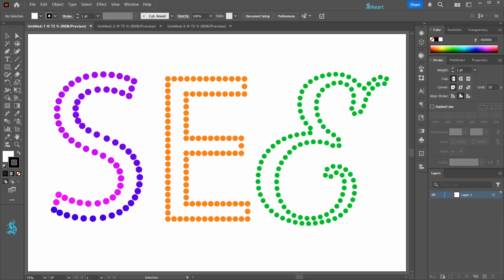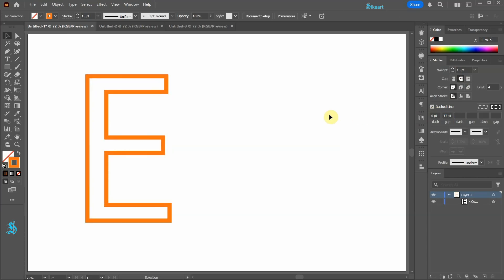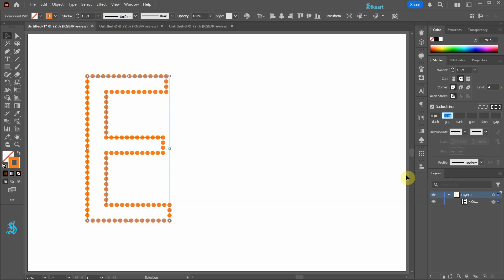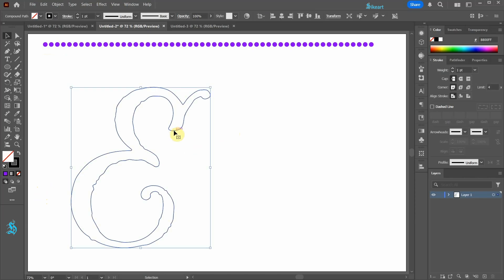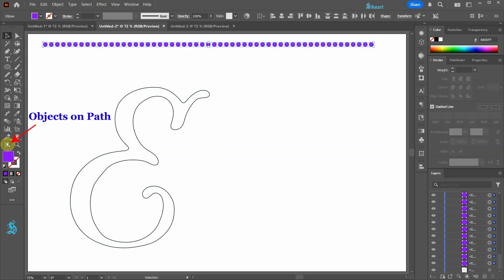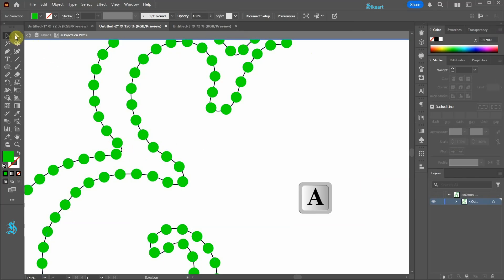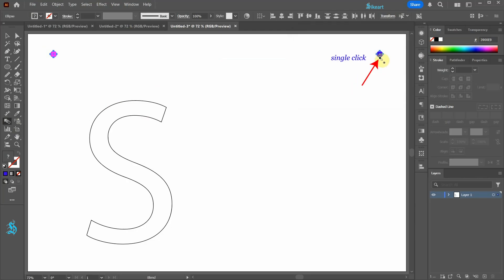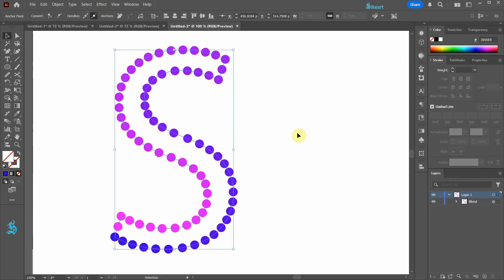How to Create Dotted Line Letters in Adobe Illustrator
Learn how to create dotted line letters using a few basic tools.

TUTORIALS